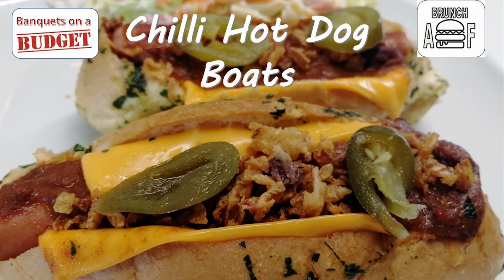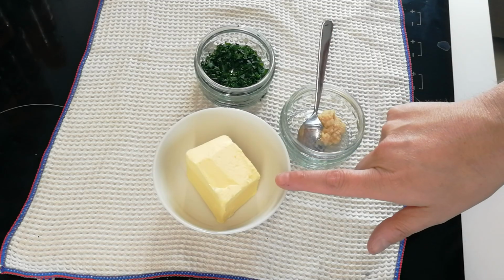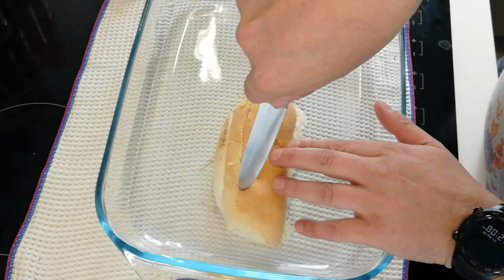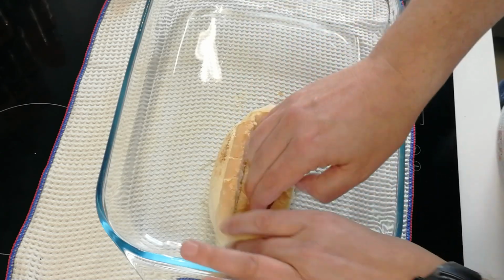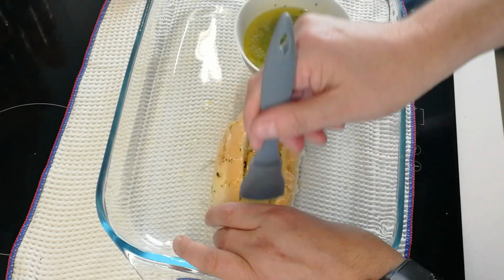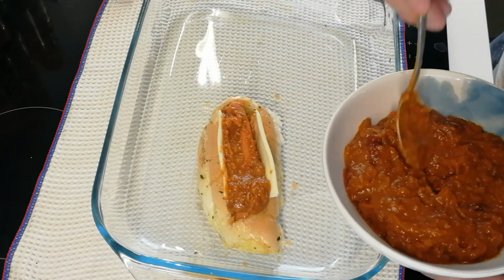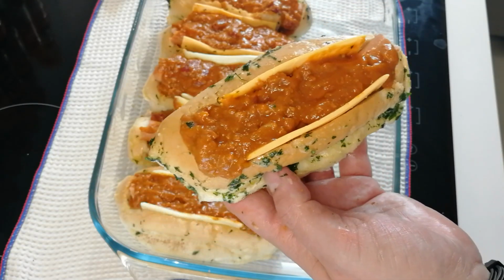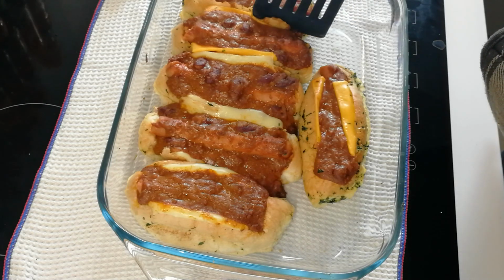AWESOMELY TASTY Chilli Dog Boats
These tasty boats filled with cheese, chilli and a hotdog  are great to make with the kids, They only take about 30 mins to make, can use up leftovers and at so cheap to make for a lunch or dinner. You can use any thick stew or casserole in place of the chilli and feel free to top them with your favourite condiments that suit your family.
Ingredients:
6 Hot Dog Buns
6 Hot Dog sausages
A handful of parsley finely chopped
2 tbsp minced / chopped garlic
30g melted butter
6 slices American cheese
425g leftover chilli (or similar thick stew)
Garnish of your choice